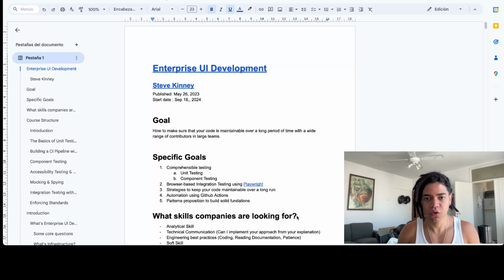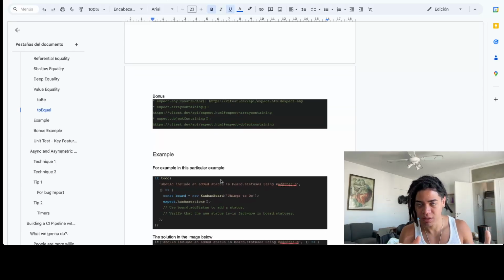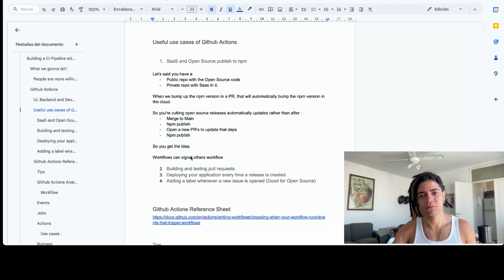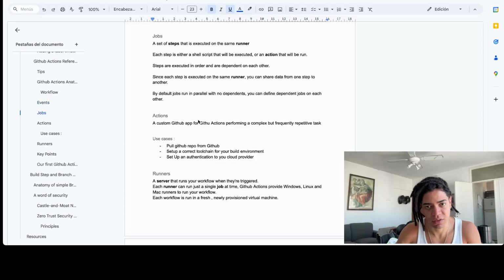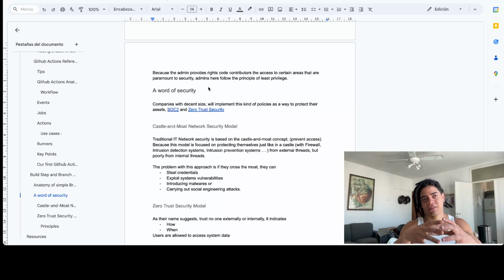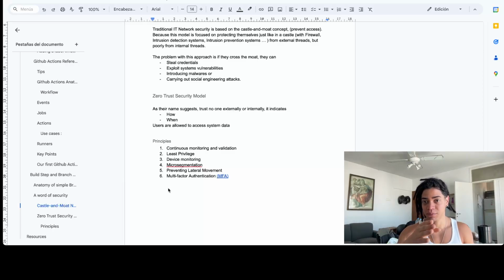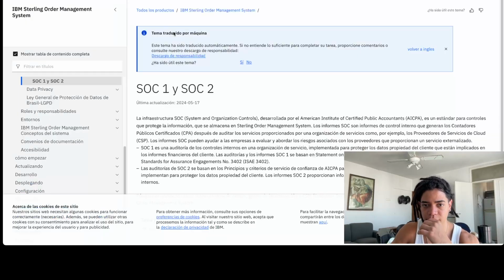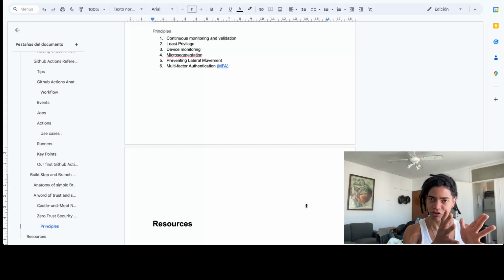Enterprise UI Development : A word of Trust and Security Models : SOC2 and Zero Trust.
SOC2 is an audit from the AICPA (American Institute Certified Public Accountants) as a way to answer, "Are you guys are trustworthy with your system?".

Zero Trust is an IT security model to verify how and when user can have access to system data.